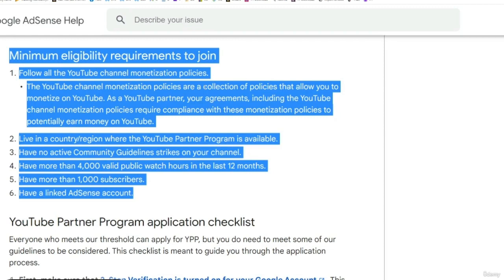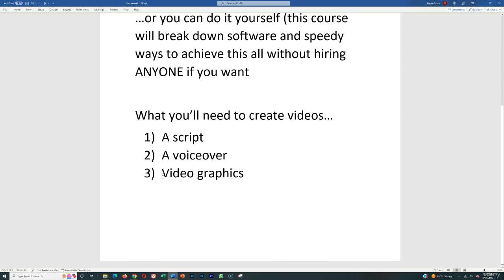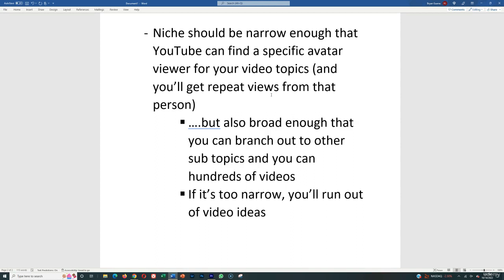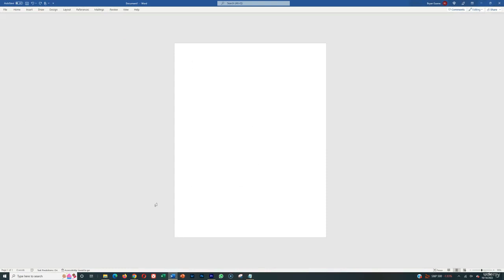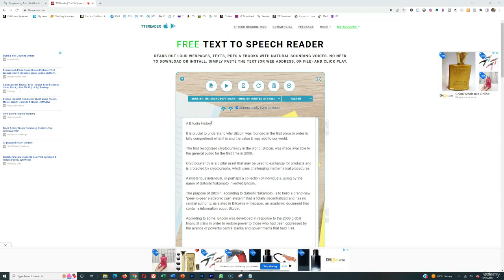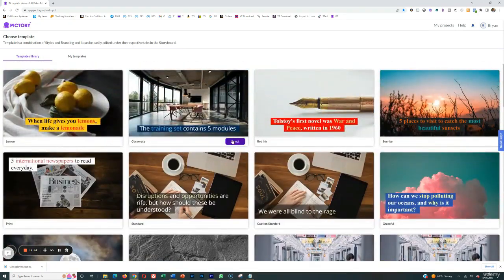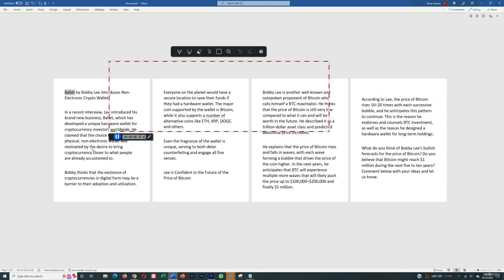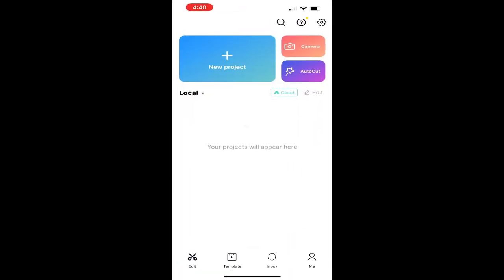1 How to Start a YouTube Automation Channel and Monetize It Fast